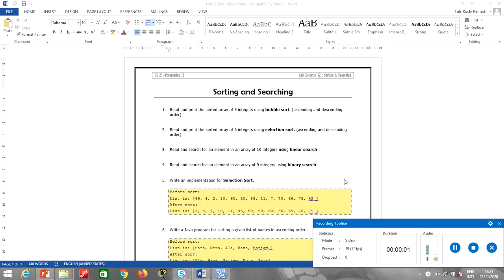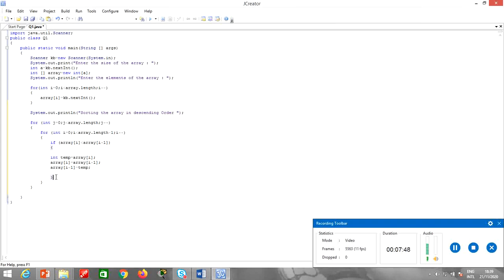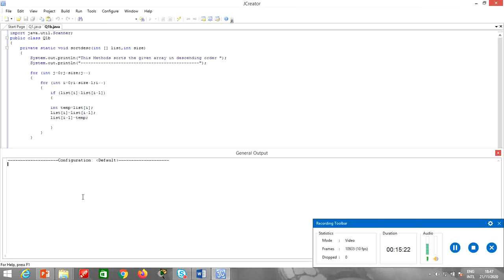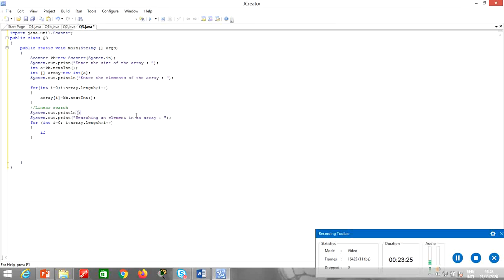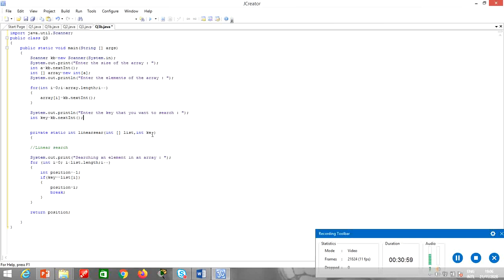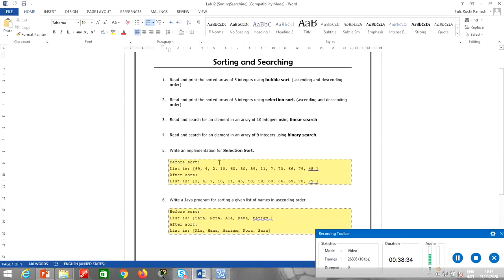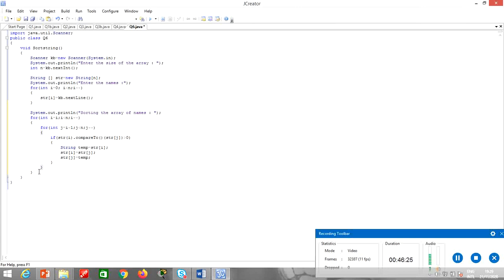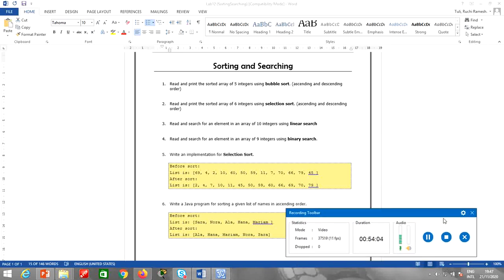Lab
Sorting and Searching Lab exercise